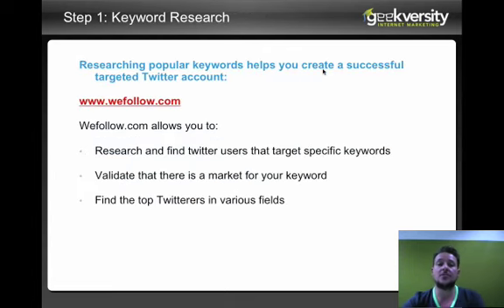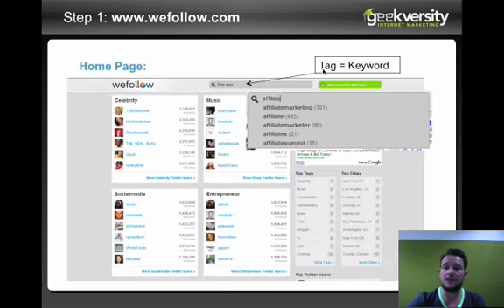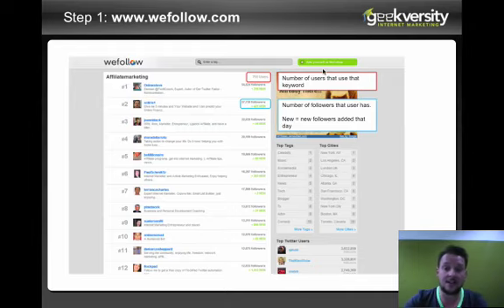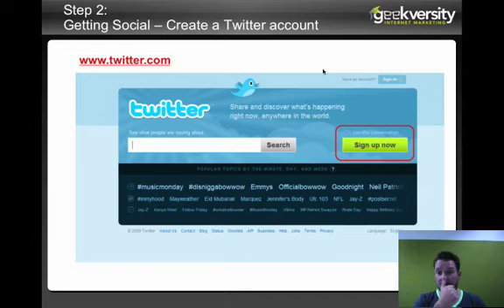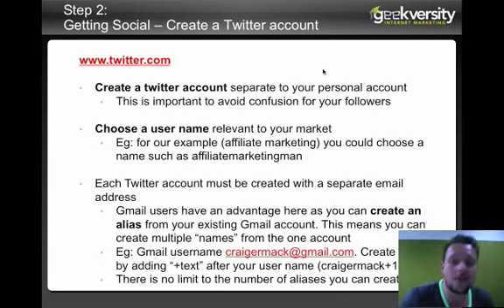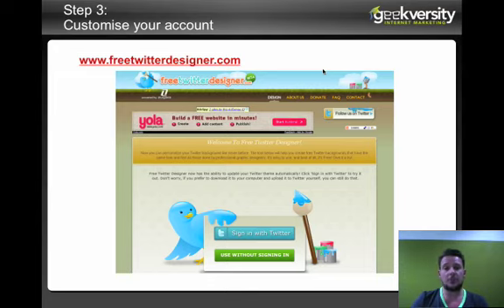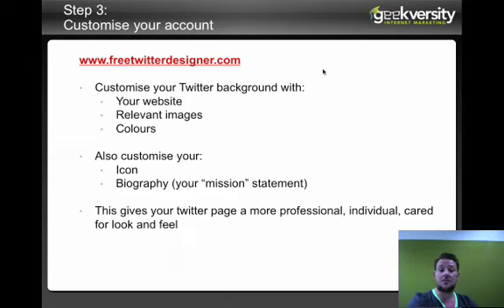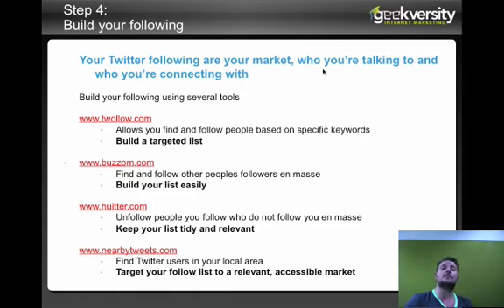Twitter Pocket Money Strategy pt1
Start making money online using Social Media, even without a website. Using our Twitter Pocket Money Strategy you will learn 7 easy steps to start making money to learn more...